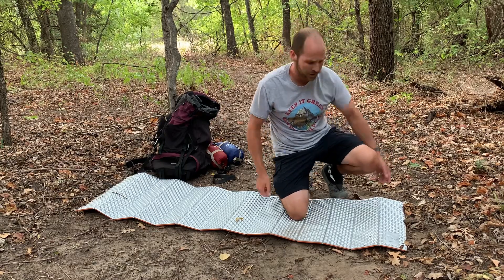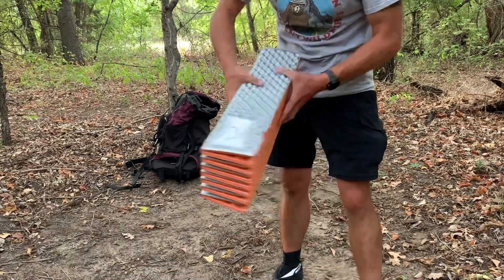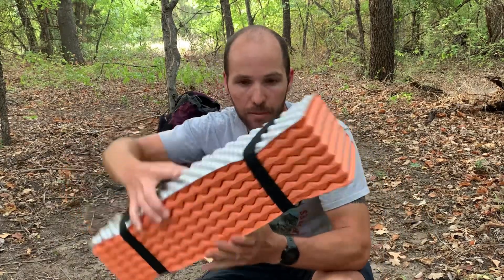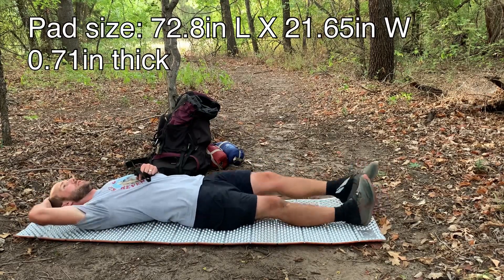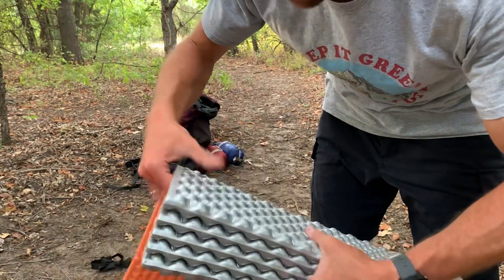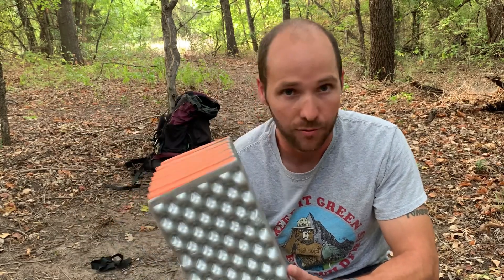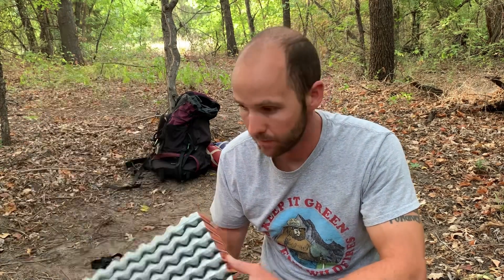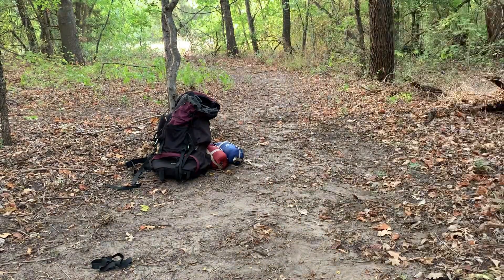Ozark Trail Foam Sleeping Pad - Walmart brand - Review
I reviewed this backpacking foam sleeping pad from walmart.  My Sleepingo sleeping pad popped on a backpacking trip so I decided I need something that wouldn't pop and this was readily available.

Here is the link:

Ozark Trail Foam Sleeping Pad

I trust this pad for my next adventure. Be ready to watch me use it while I Thru hike the Lone Star Trail.